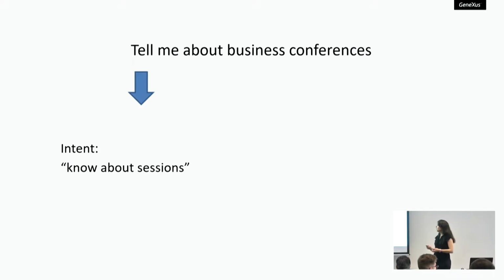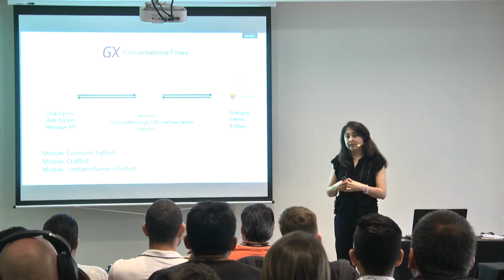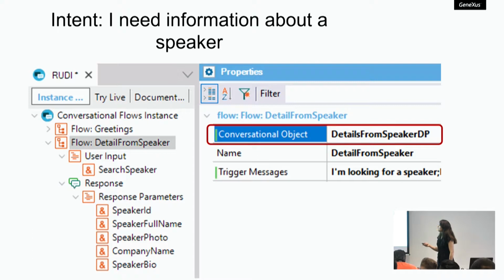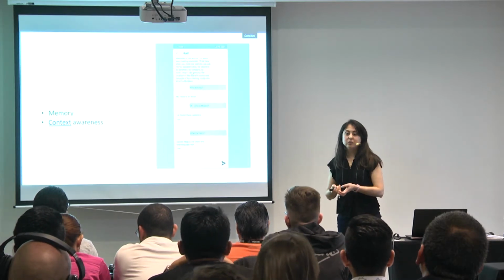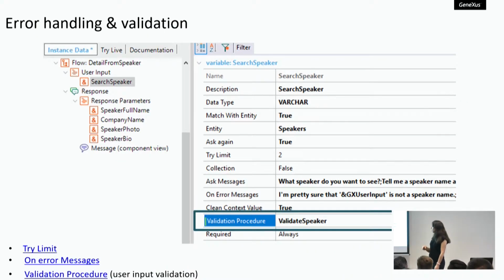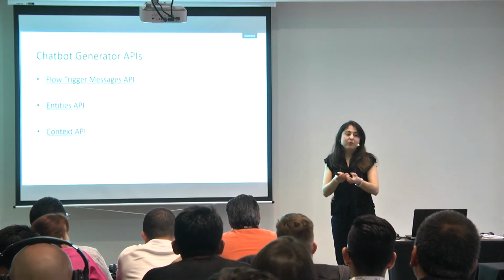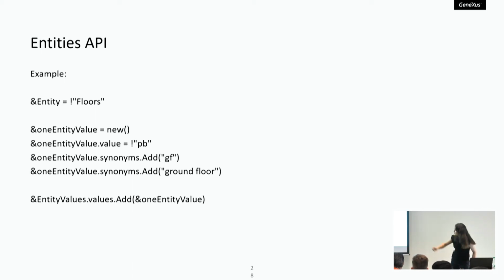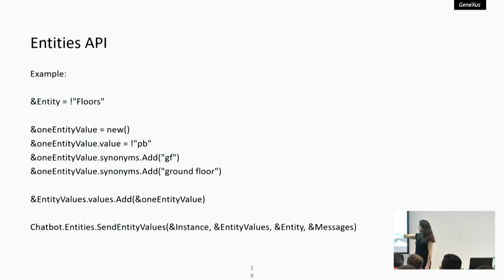Chatbots (english)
Sabrina Juárez